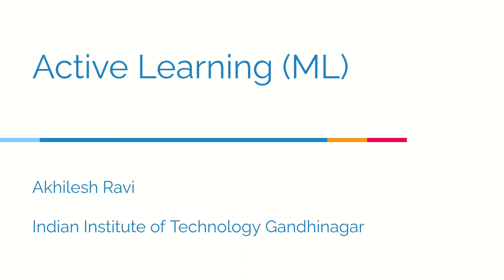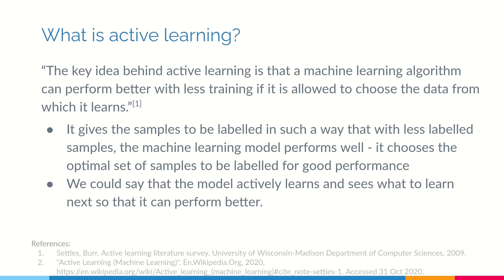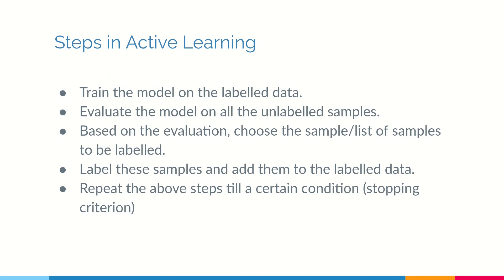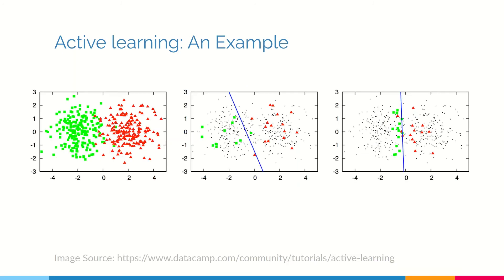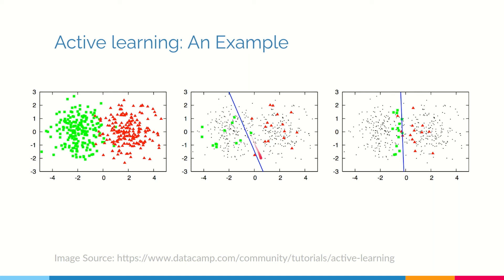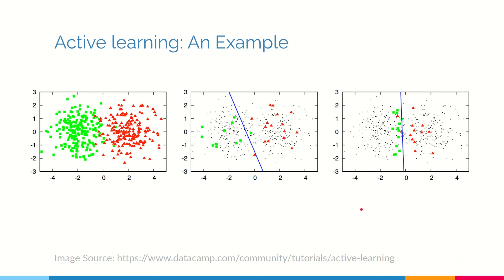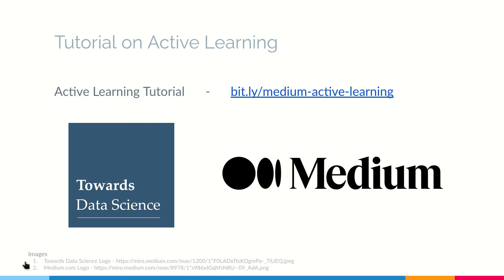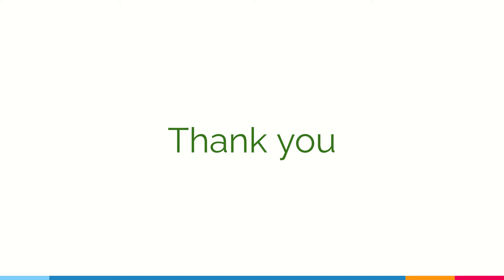An Introduction to Active Learning | Machine Learning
Active learning is a technique used in machine learning to get good performance by labelling less data.
This video gives and introduction to active learning with an example.